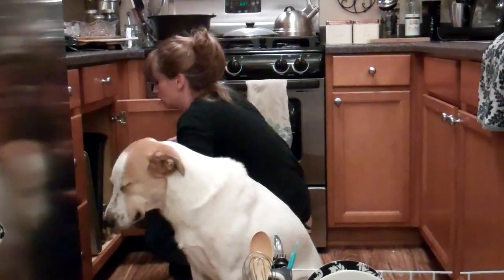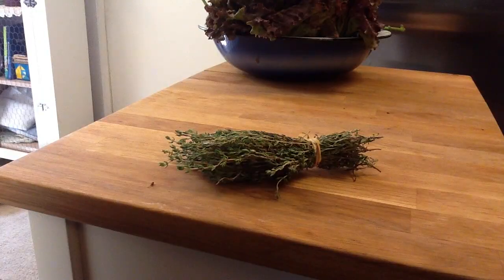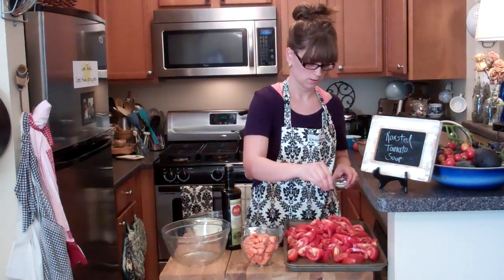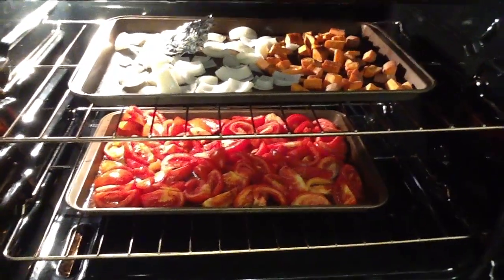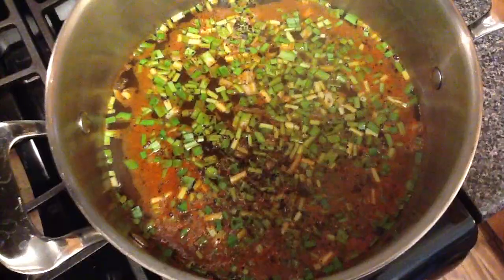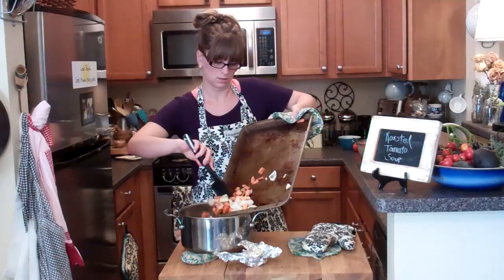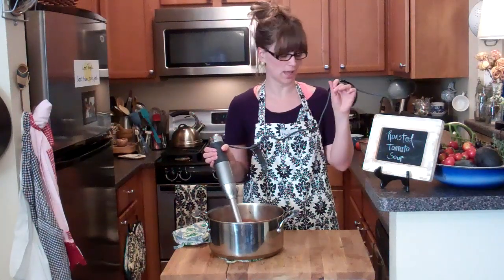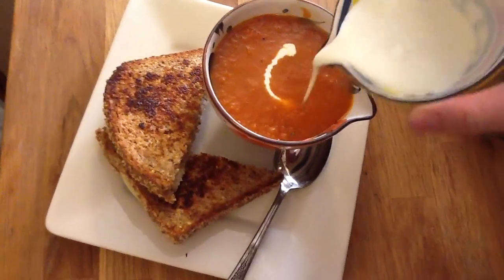Roasted Tomato Soup - This Week's Feast - Ep. 37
A perfect way to end summer and usher in fall... with roasted tomatoes made into a delicious soup!